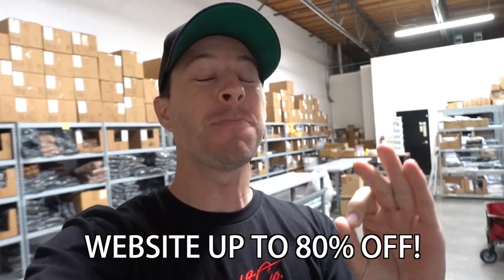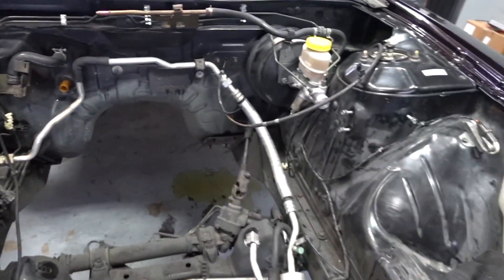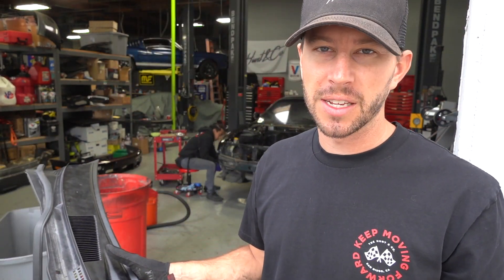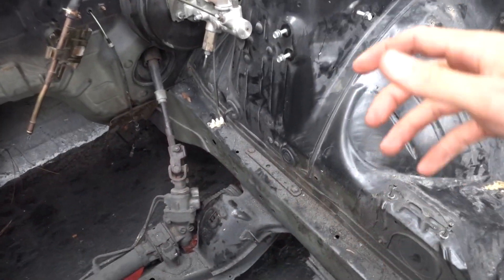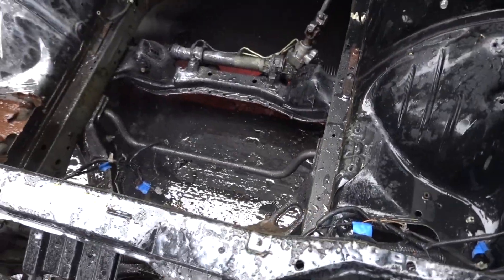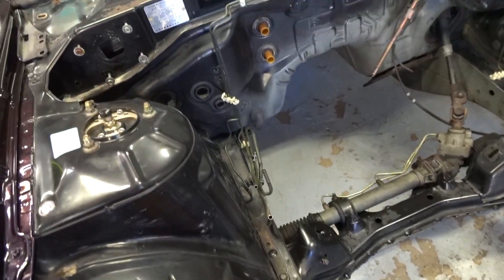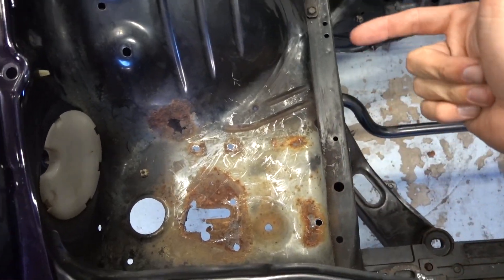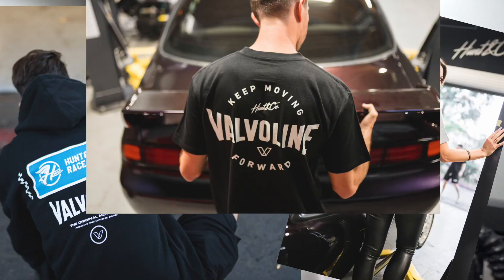Deep Cleaning 20 Years of Engine SLUDGE! Insane Transformation!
You can subscribe to my channel for new videos, builds of my GT3RS, C8 Corvette, BRZ, Supra MK4/5, RX-7, 2JZ 350z, 370Z Drift car, vlogs and everything else that I record and share with you.

SEND ME STUFF HERE:
14781 Pomerado Rd. (poundsign)115
Poway, CA
92064